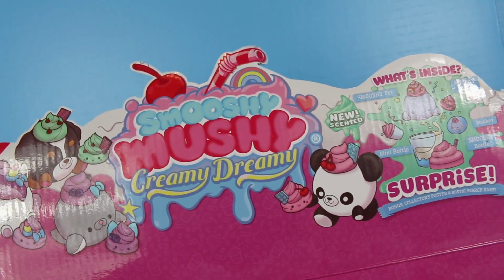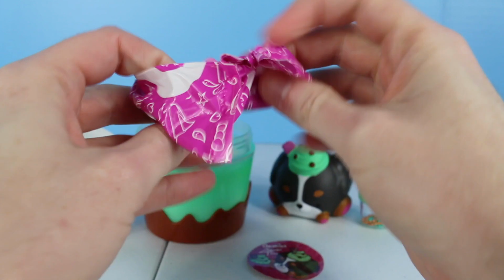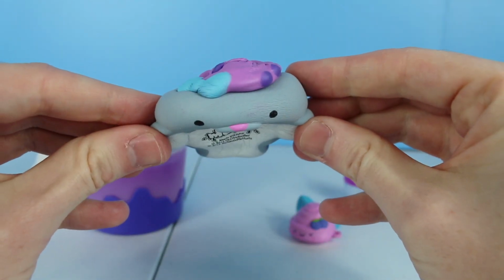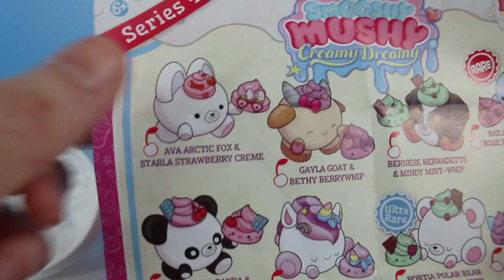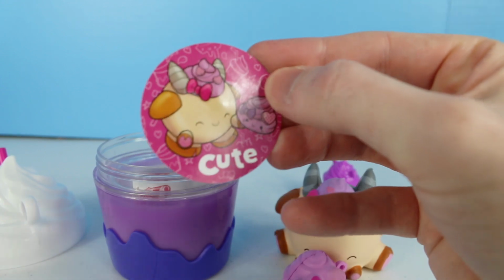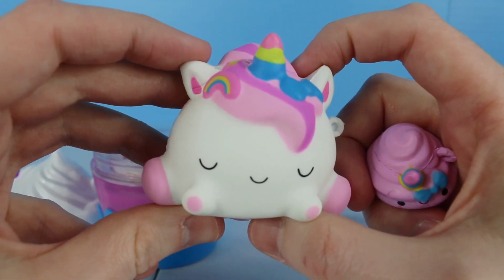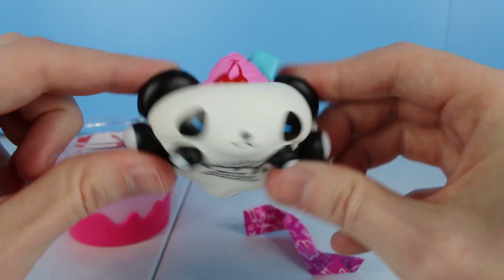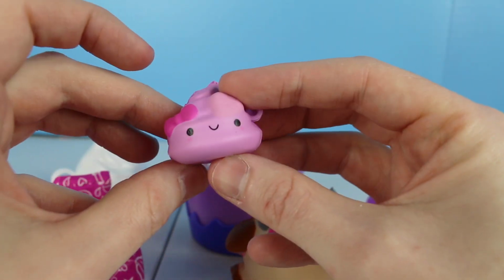Opening Full Box of Smooshy Mushy Creamy Dreamy Squishies Surprise